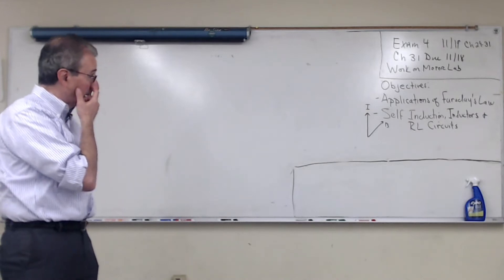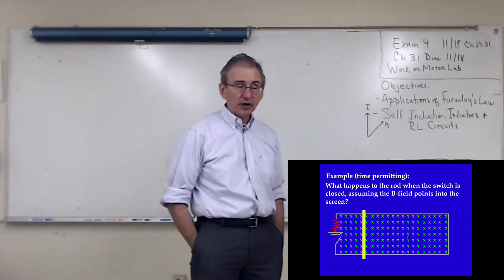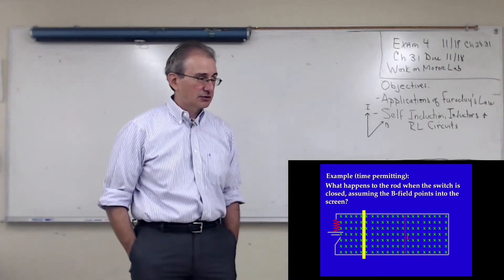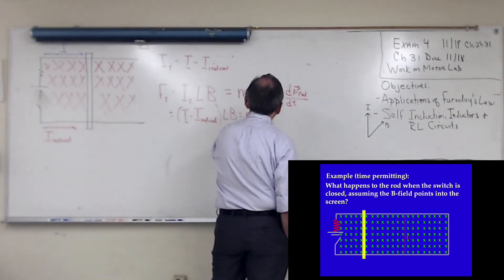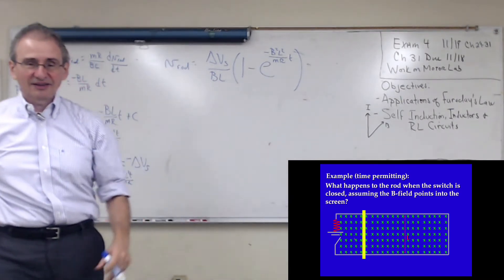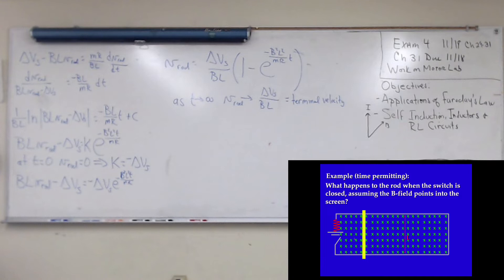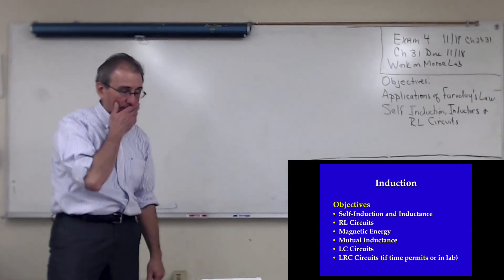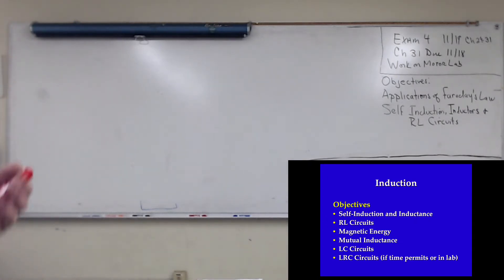Physics 210 MW Lecture 11 17 2021 Inductors